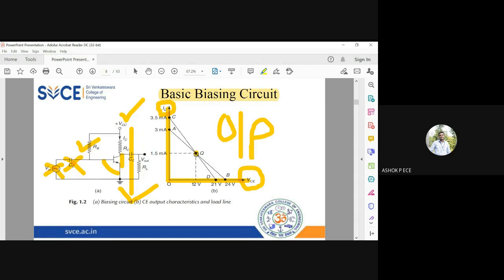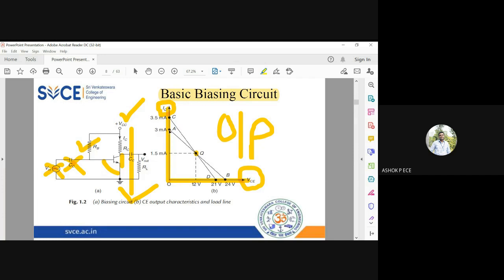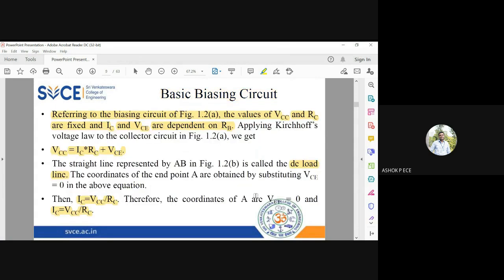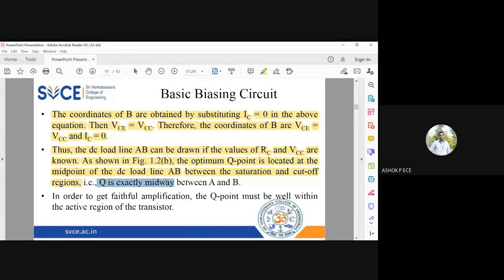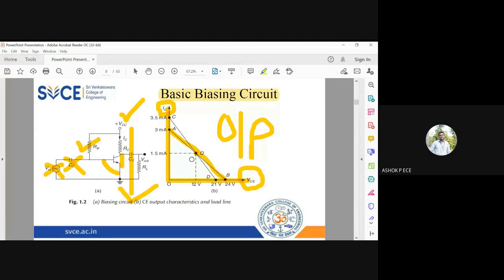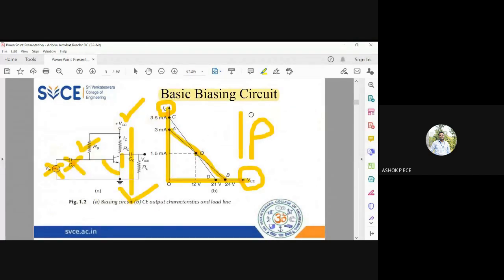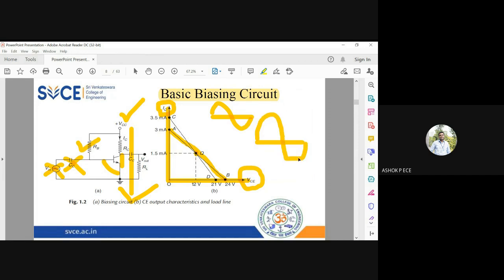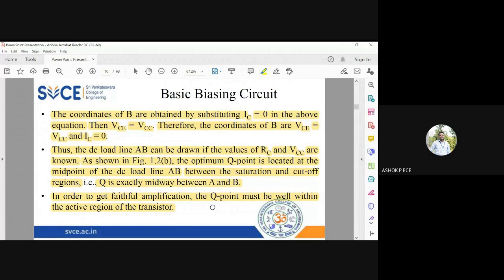ElexCkts | Lecture-14 | Basics of DC Loadline Part-3